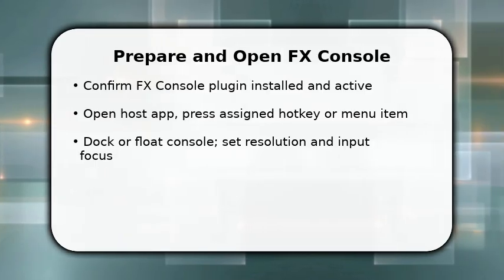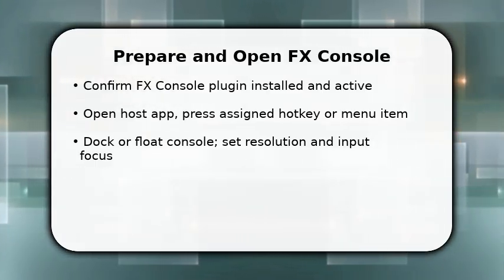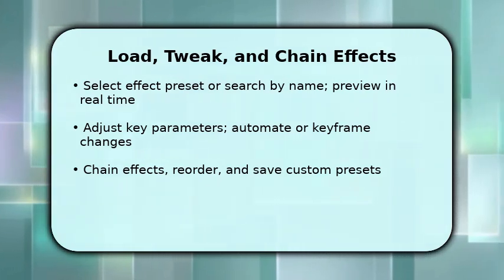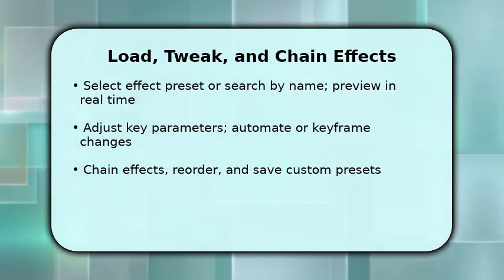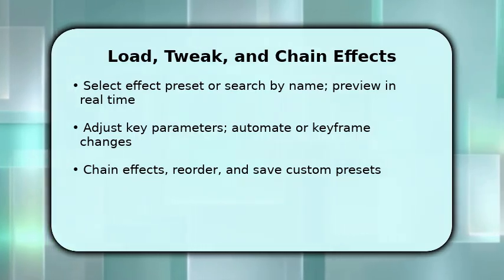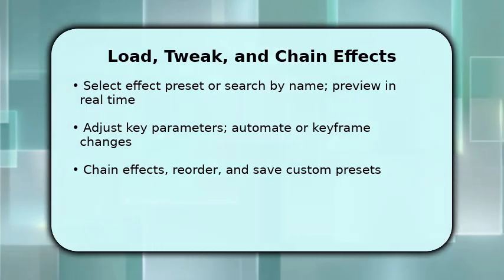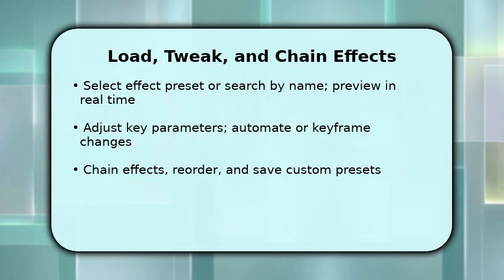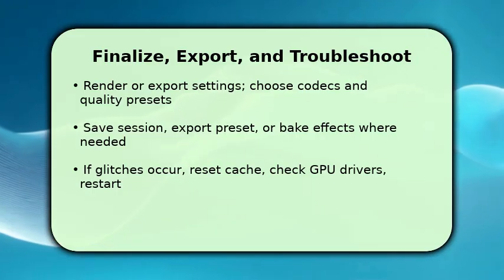How to Use Fx Console - Step by Step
Dive into the world of finance as we guide you through using FX (foreign exchange) console step by step. This video tutorial is perfect for traders and investors looking to understand how to execute trades, monitor markets in real-time, and manage risk effectively with our comprehensive walkthrough.